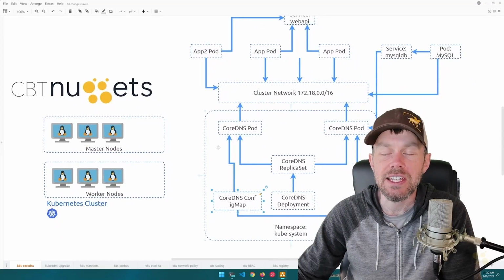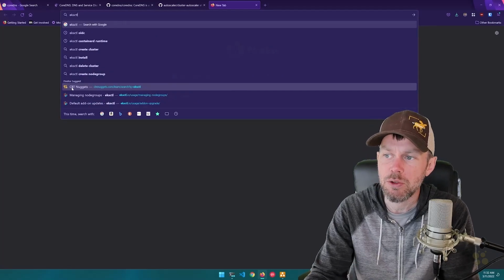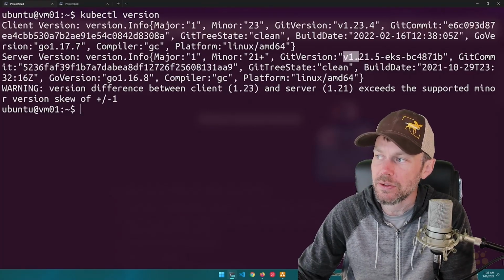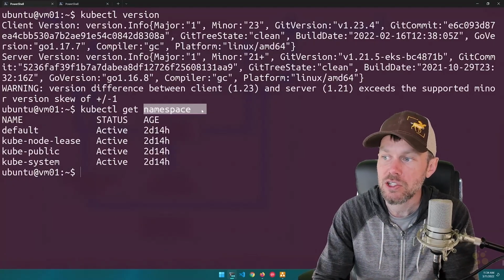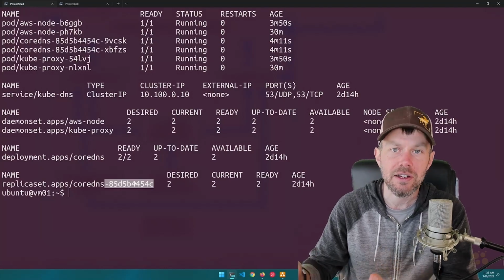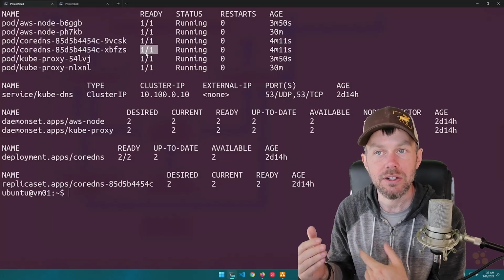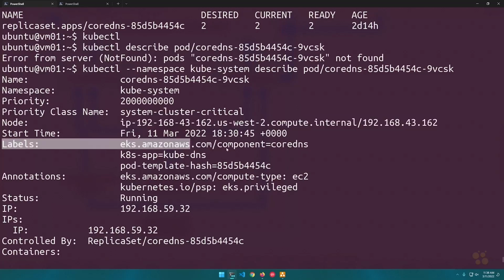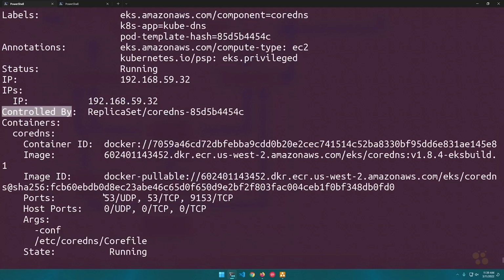Training Certified Kubernetes Administrator 19 Understanding CoreDNS Deployment Objects